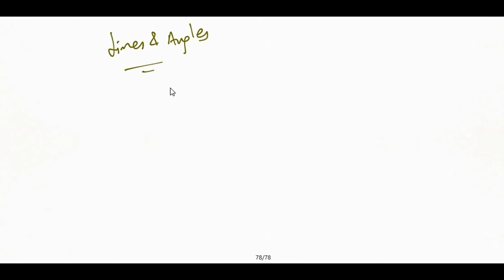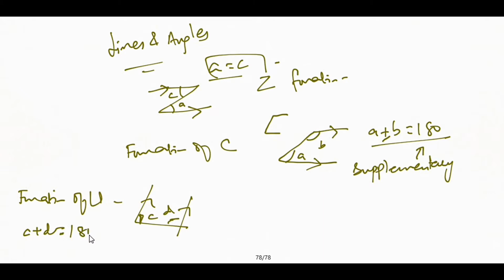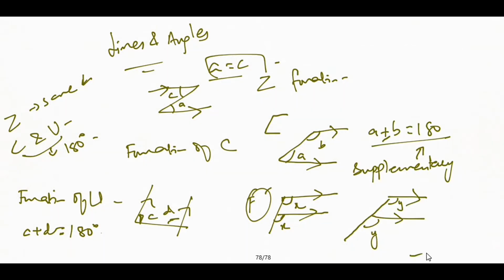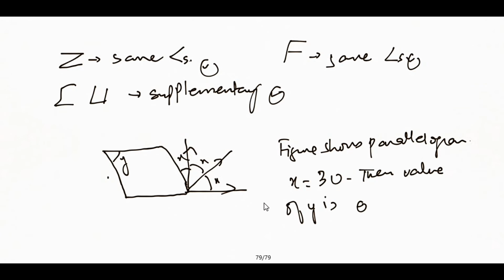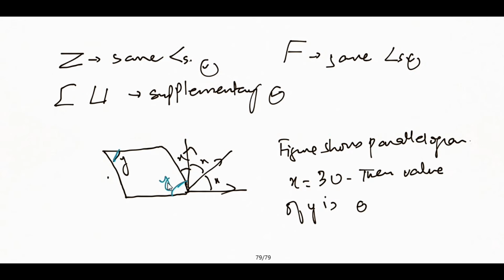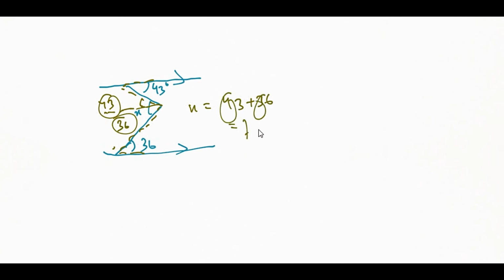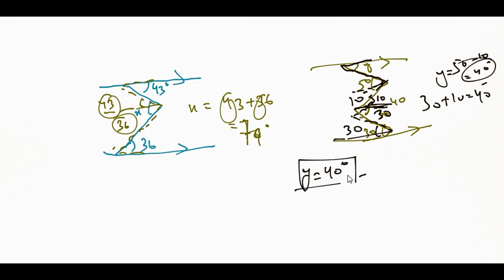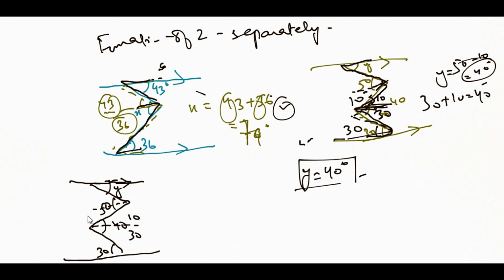Geometry: Line Angles Properties with Questions